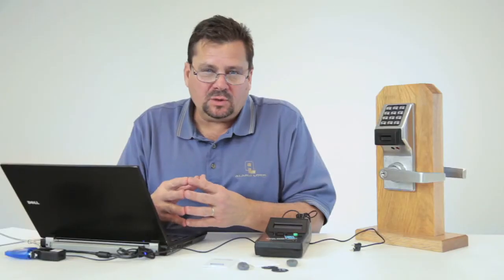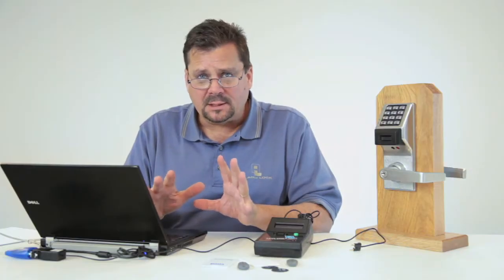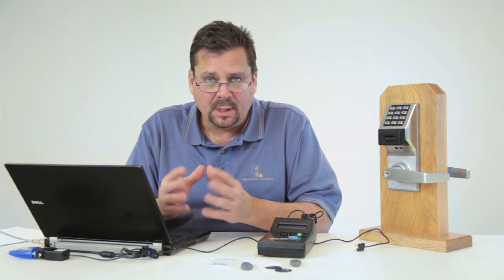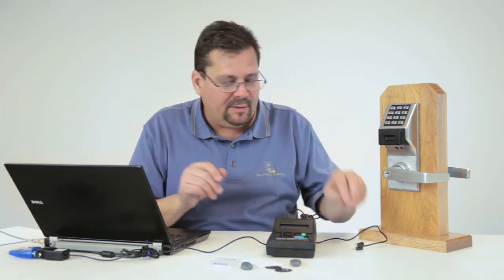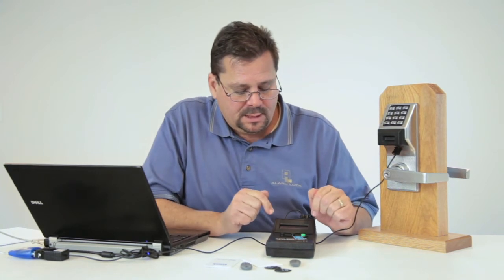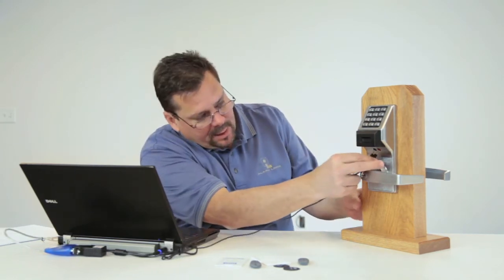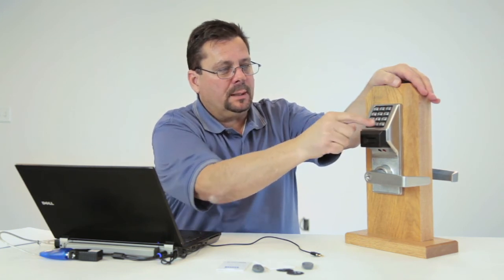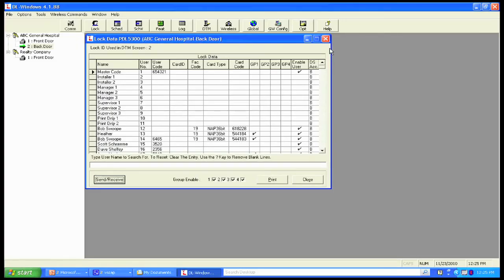Alarm Lock DL Windows - Programming T3 Trilogy Locks with a laptop & DTM